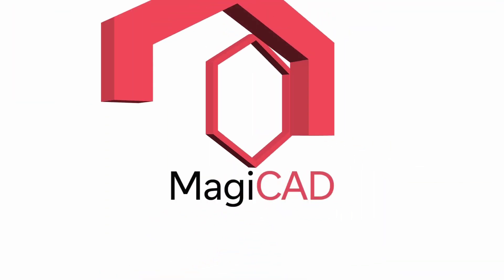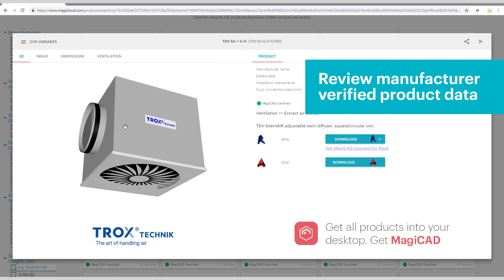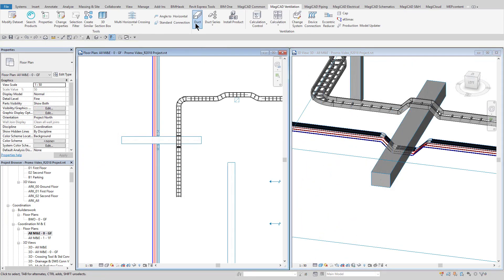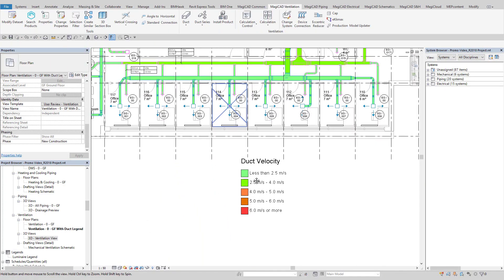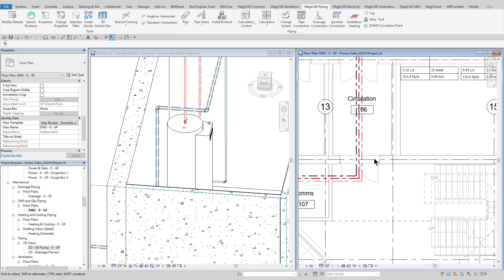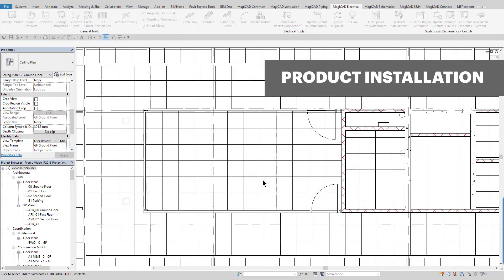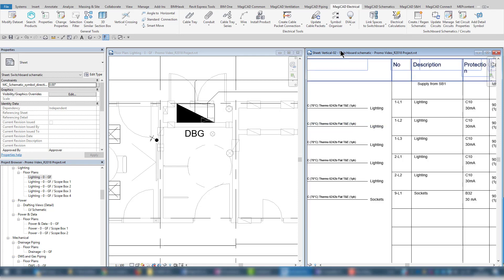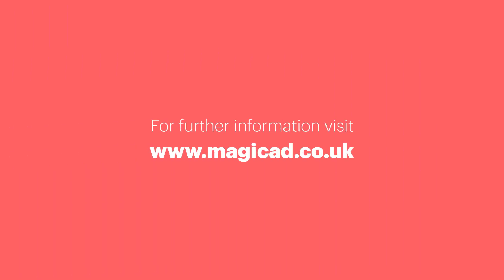MagiCAD for Revit MEP - Quick Product Overview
00:00 - Introduction
00:15 - Builders Work Opening (BWO) Tool
02:00 - MagiCAD Cloud Content Library
03:13 - Real-time Clash Detection & Coordination Tools
07:06 - Ventilation Design & UK-aligned integrated Calculations
08:35 - Piping Design & UK-aligned integrated Calculations
11:54 - Electrical Design
15:52 - Schematics Design

MagiCAD Group is a leading provider of high-end software solutions to the global Building Services industry. The company is behind MagiCAD for Revit, the No.1 fully integrated BIM solution for MEP design used by 1000's of companies in over 80 countries worldwide

MagiCAD for Revit provides superior modelling and coordination tools, enables access to over 1,500,000 manufacturer-verified BIM objects from more than 300 globally renowned manufacturers, the ability to design and perform fully integrated, UK-aligned CIBSE SVA approved engineering calculations, and ships with the templates required to support the successful delivery of projects to a UK design workflow.